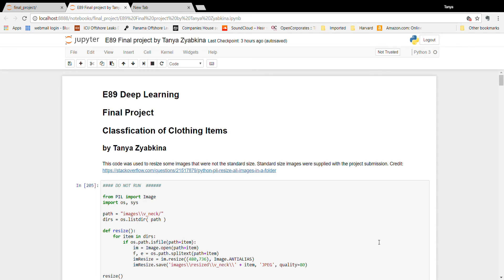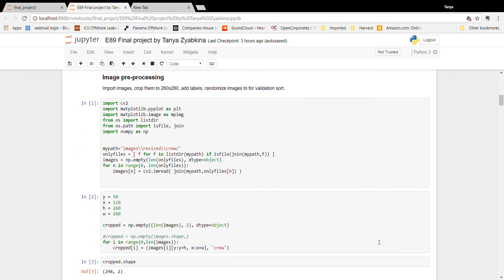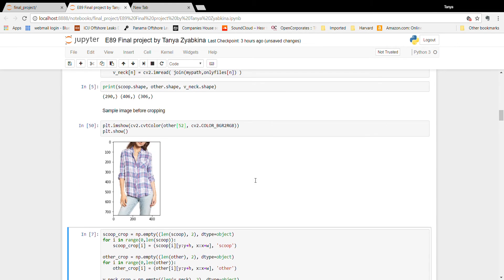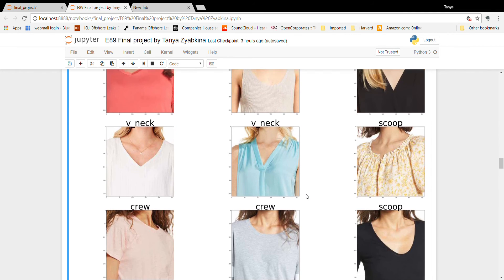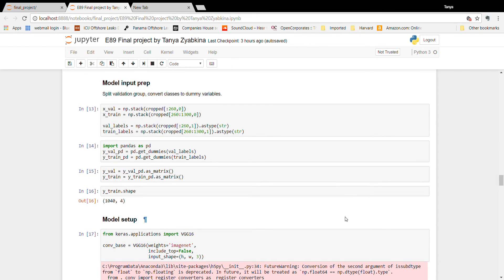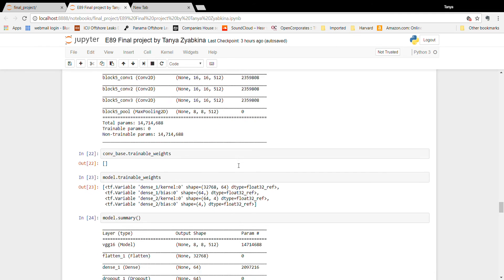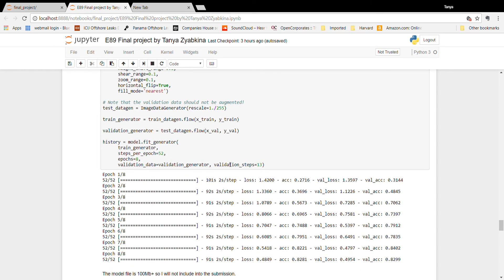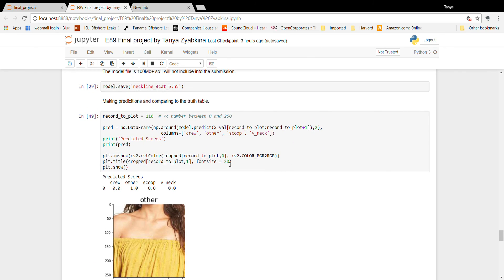Image Classification using VGG16: Clothing/Apparel Necklines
This is 10 min video about the classification of apparel necklines using real-life data, a pre-trained VGG16 model, deep learning, Keras, with data augmentation.